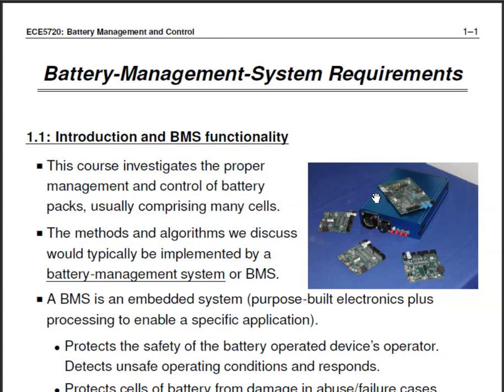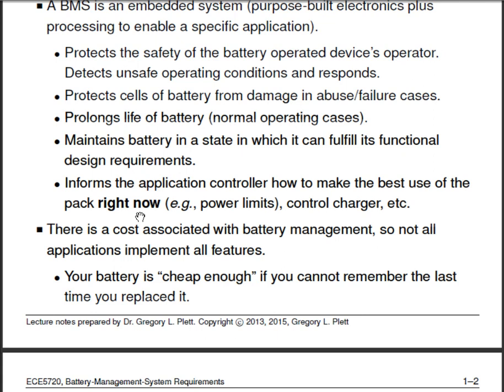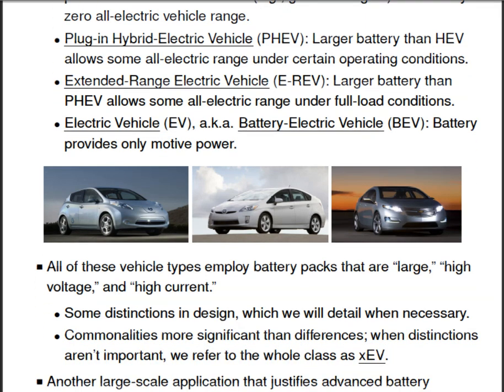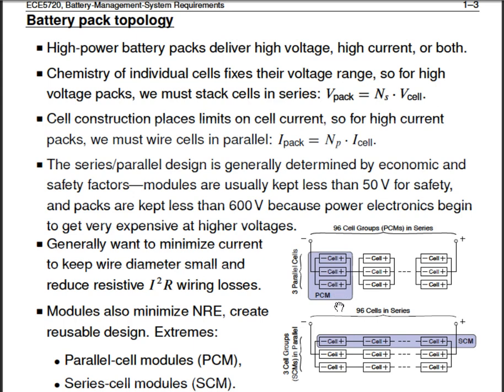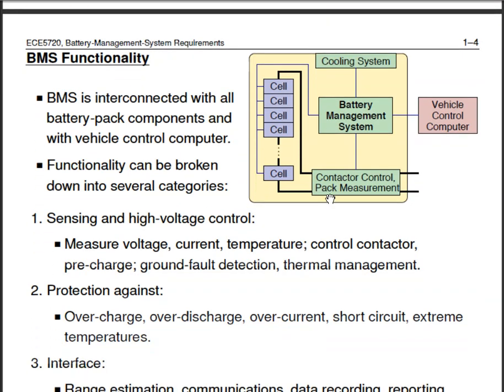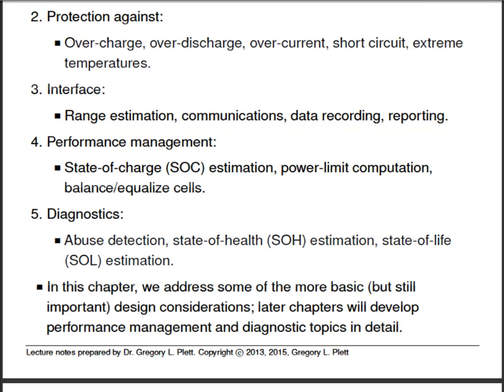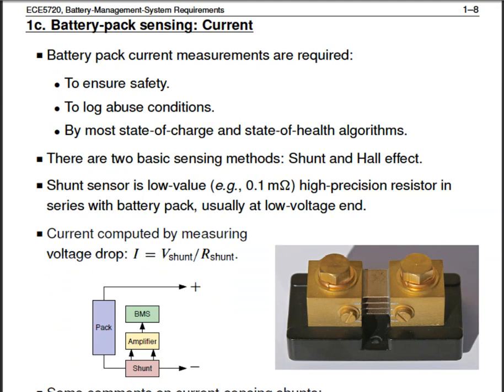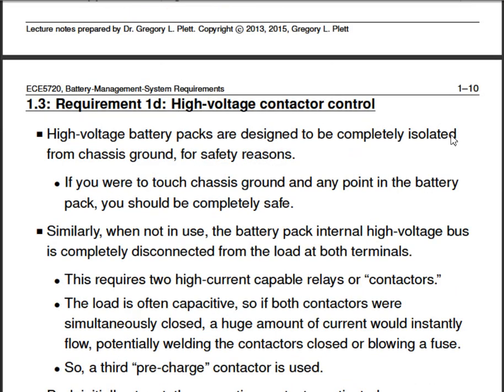EHV 23 - Lecture 21 - Part B - Battery Management Systems (BMS)